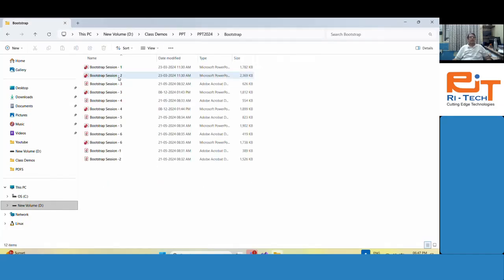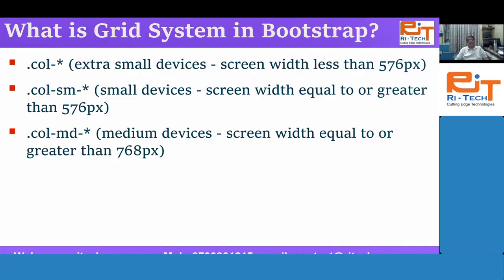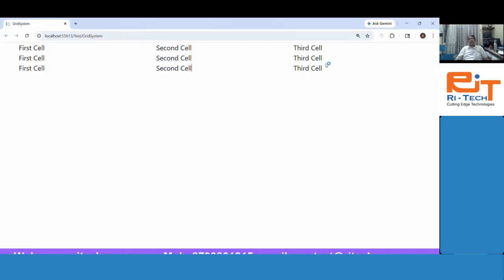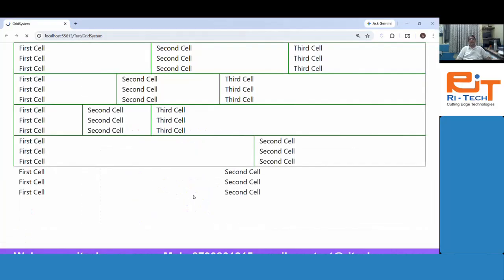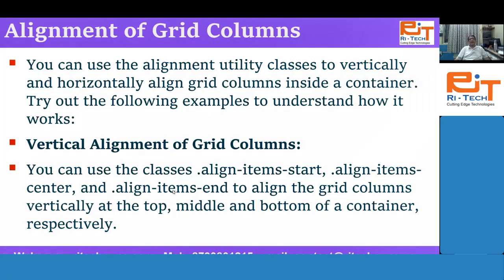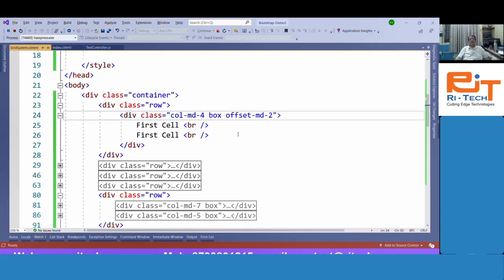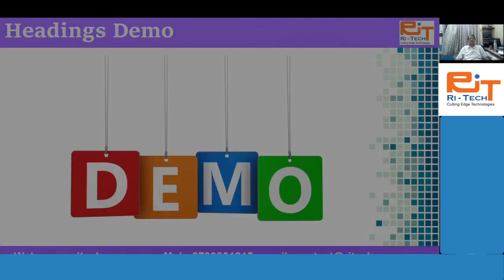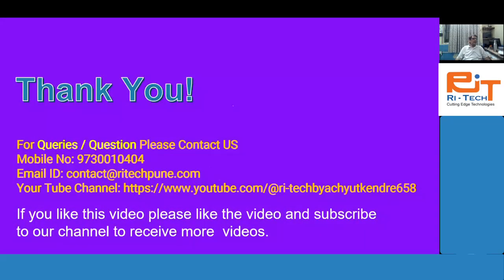Bootstrap 5 Grid System & Typography Masterclass | Part 2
Unlock the true power of Bootstrap 5! In Part 2 of our Bootstrap series, we dive deep into the Grid System, the backbone of responsive web design. You will learn how to create complex layouts using rows, columns, and nesting, followed by a complete guide to Bootstrap Typography and Utilities.

What you will learn in this video:

Understanding the 12-Column Grid System.

Breakpoints explained: xs, sm, md, lg, xl, and xxl.

How to use Rows and Columns (.row and .col).

Creating Nested Layouts (Rows inside Columns).

Flexbox Alignment: Justify Content (Start, End, Center, Between, Around).

Auto-sizing columns for dynamic layouts.

Bootstrap Typography: Headings vs. Display Classes.

Text Alignment & Text Transformation (Uppercase, Lowercase, Capitalize).

Coloring your UI: Text colors (text-success) and Background colors (bg danger).

Option 2: The "Fast-Paced" Style (Best for Beginners)
Title: Master Bootstrap 5 Grid & Typography (Step-by-Step)
Description: Stop struggling with CSS layouts! This video teaches you how to build responsive websites fast using the Bootstrap 5 Grid System. We cover everything from breakpoints to advanced text styling and color utilities.

Key Highlights:

The Grid: ,. col, and nesting.

Breakpoints: Make your site look perfect on Mobile, Tablet, and Desktop.

Alignment: Use Justify-Content and Auto-Sizing like a pro.

Typography: Difference between h1 and .h1, plus. display headings.

Colors: Quick styling with text- and bg utility classes.

Presented by RI-TECH - Cutting Edge Technologies.